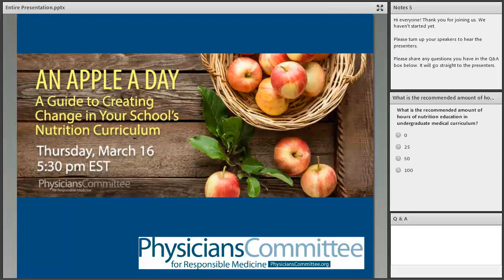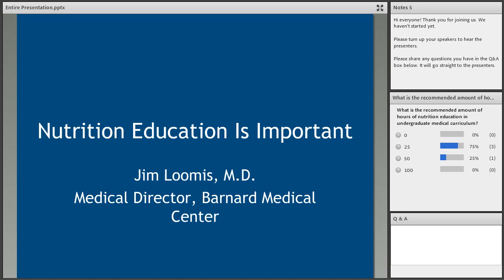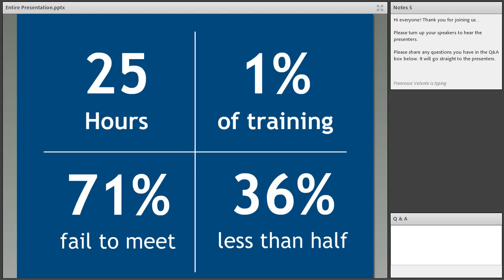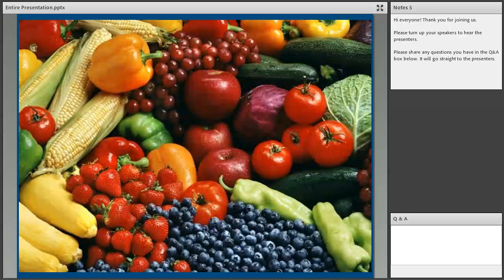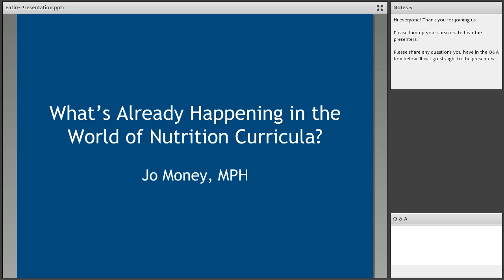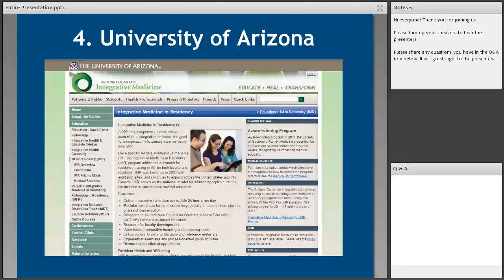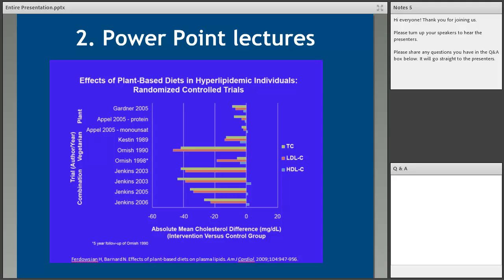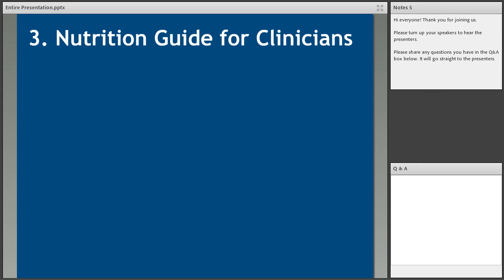An Apple A Day: A Guide to Creating Change in Your School’s Nutrition Curriculum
It’s no secret that nutrition is an important part of prevention and reversal of chronic disease, but does your medical school teach you how to use it as a tool? Are you ready to advise your patients on good nutrition?

Join the Physicians Committee to learn current innovative models being used in medical schools and how to encourage your school to adopt them.